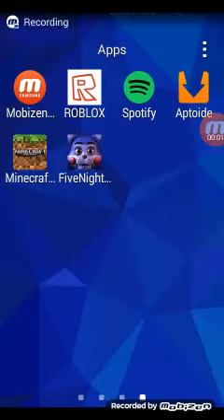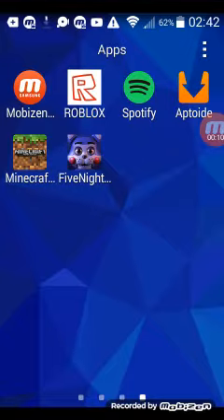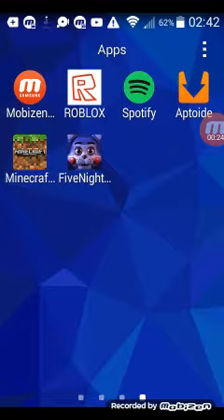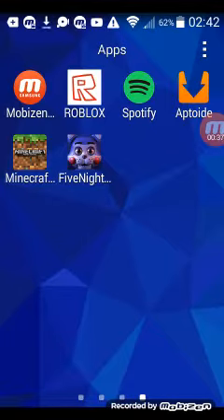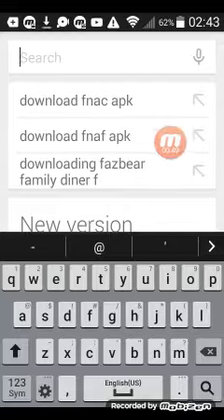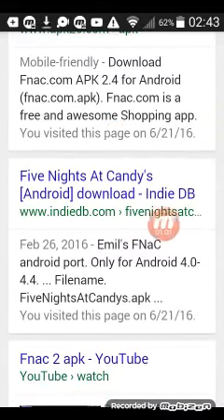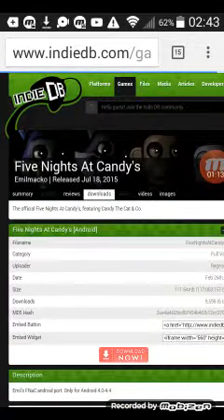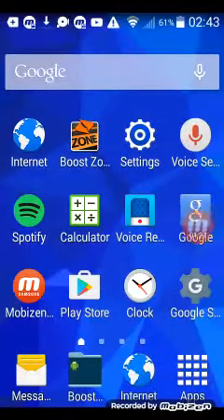How To Download Fnac For FREE